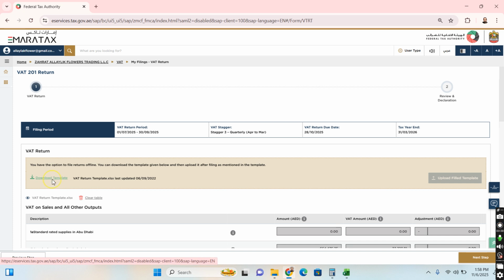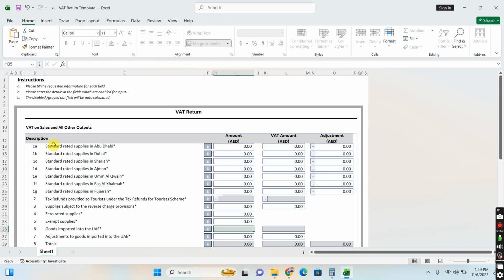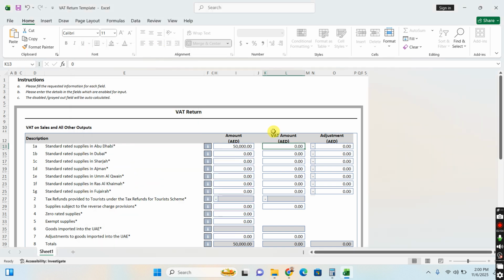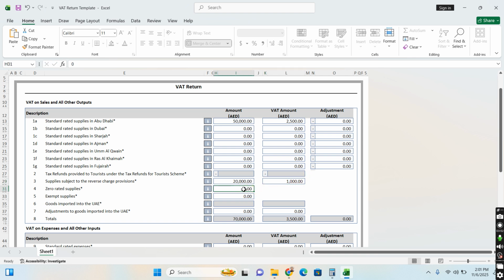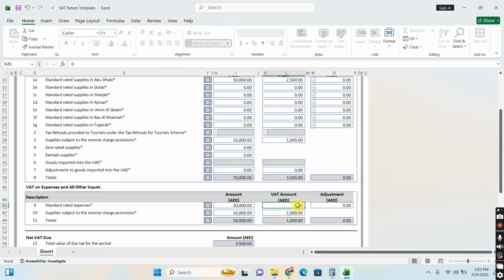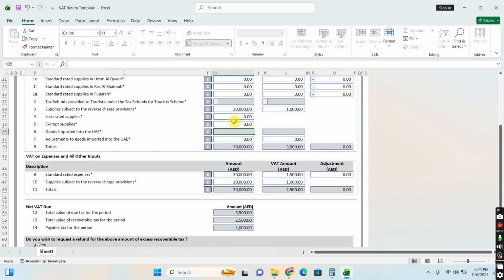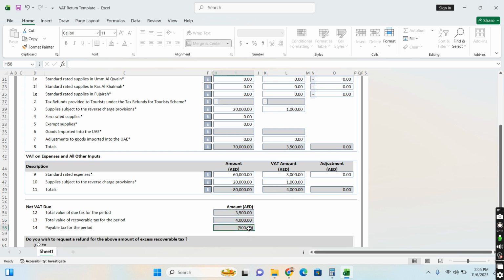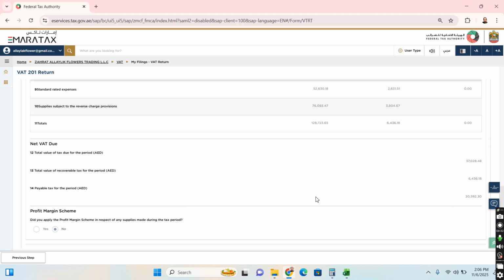UAE VAT Return Template